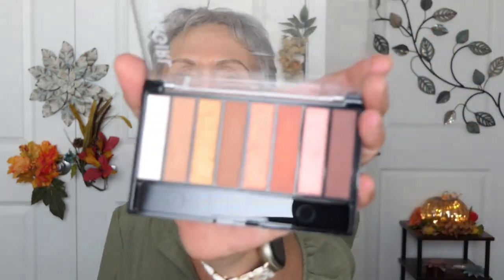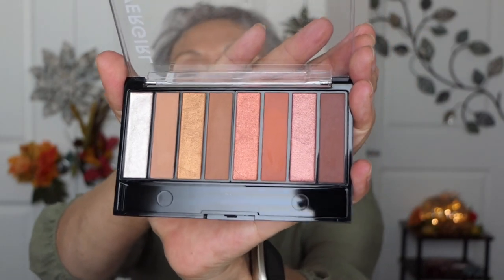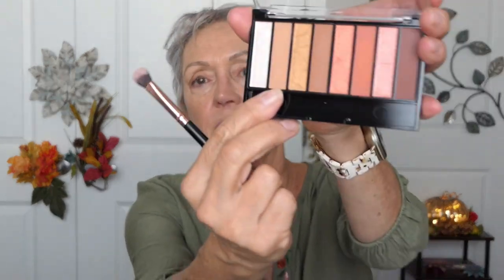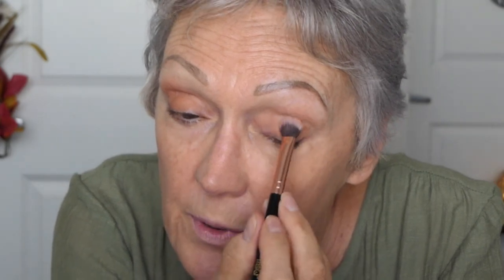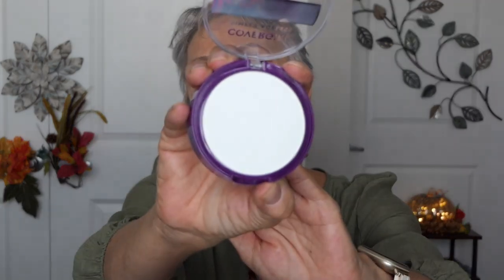My Cover Girl Fall makup Look!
So I stepped out of my comfort zone my mature beautiful ladies and went for a matte fall look using CoverGirl Makeup!  From a matte foundation to a simply ageless instant wrinkle blurring pressed powder!   I am sure loving trying all the drug store beauty products. Keep watching to the end, I will need your feed back. :)

PRODUCTS USED:
CoverGirl Trublend Matte Made foundation in M60
CoverGirl Simply Ageless Triple Action Concealer in Buff Beige
CoverGirl Simply Ageless Lash Plumping Mascara in Black
CoverGirl Simply Ageless Instant Wrinkle Blurring Pressed Powder
CoverGirl Trunaked Desert Heat Eye Shadow Palette
CoverGirl Clean Classic Blush in Soft Mink
Rimmel London Exaggerate Waterproof eyeliner
Daubigny Eye Makeup Brushes,12 PCS